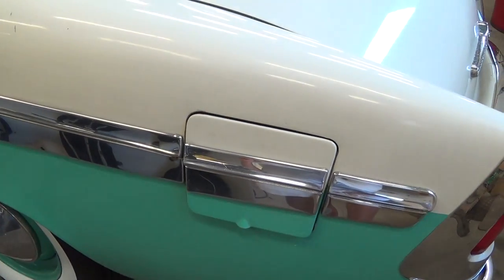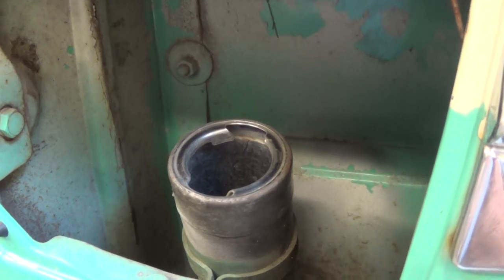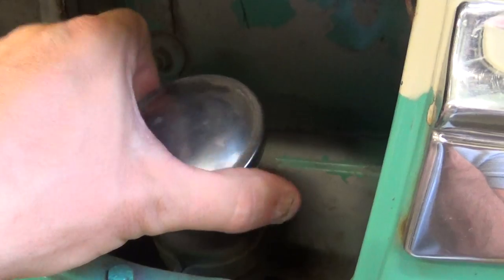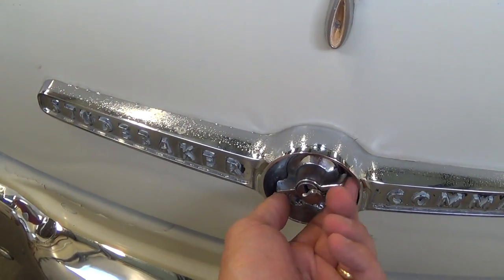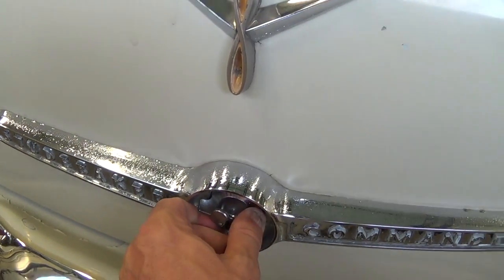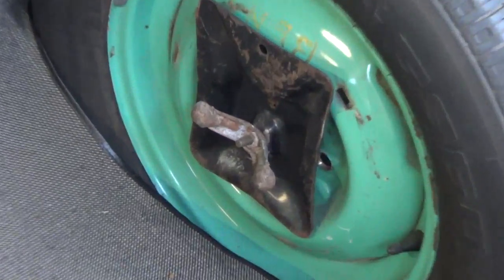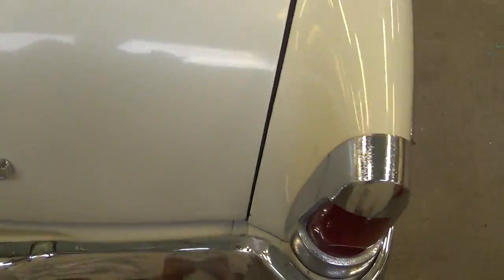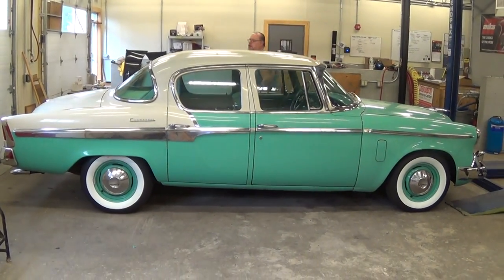1955 Studebaker Commander